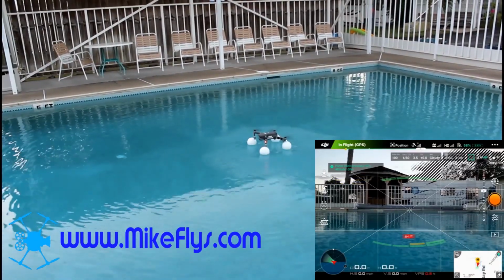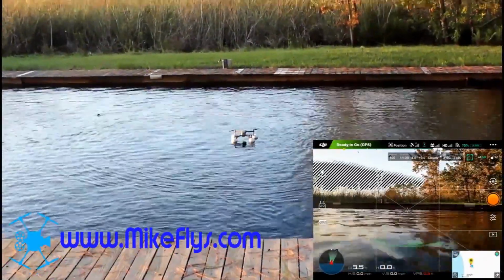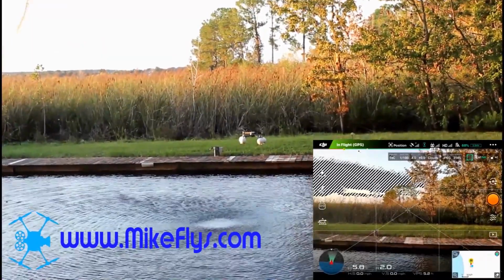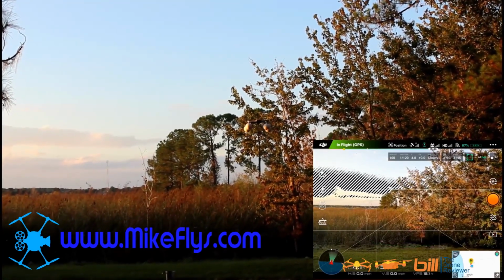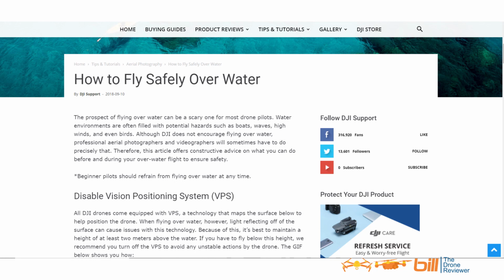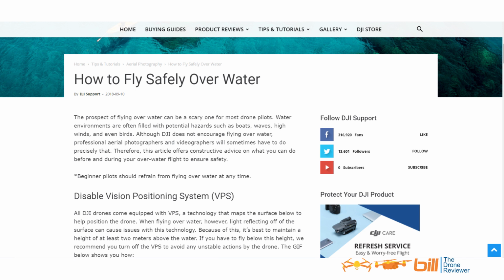DJI Mavic 2 How To Fly Safely Over Water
This is available at no cost to you on anything you purchase from DJI and we get a small percentage of what you buy even if you don't buy what was in our link.  Thanks!

DJI Mavic 2 Zoom and DJI Mavic 2 Pro

These are two highly rated cases for the DJI Mavic 2:
Lykus M1 Water Resistant Travel Backpack for DJI Mavic 2, Mavic Pro, Mavic Pro Platinum, 4-in-1 Backpack/Case/Shoulder Bag/Cross Body Bag

Go Professional Cases Compatible/Replacement for Mavic 2 Pro/Zoom Case (GPC-DJI-MAV-2)

Here is the SD card that I use for my Mavic 2 Pro:
SanDisk Extreme Pro microSDHC Memory Card Plus SD Adapter up to 100 MB/s, Class 10, U3, V30, A1-32GB SDSQXCG-032G

This is available at no cost to you on anything you purchase and we get a small percentage of what you buy even if you don't buy what was in our link.  Thanks!

Bill The Drone Reviewer On Amazon

Amazon US

Amazon CA

Amazon UK

Amazon ES

Amazon IT

Amazon DE

Bill The Drone Reviewer Drones

Tripods

Smartphone TriPod Adapter:

About this video:
In this video Bill from Bill The Drone shares with us DJi Mavic 2 How To Fly Safely Over Water. Bill shares a clip from Mike Daniels of the DJI Mavic 2 flying over water  with the vision positioning system on, an article from DJI called “How To Fly Safely Over Water”, and advice from Mike on landing with the Vision Position System Off.

Mike_Flys Video (YouTube Channel)

BTDR